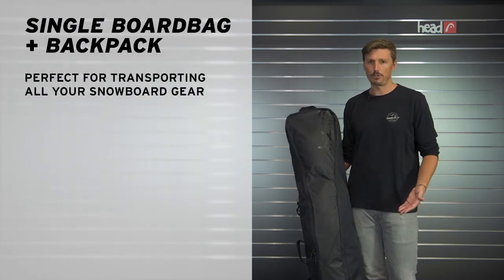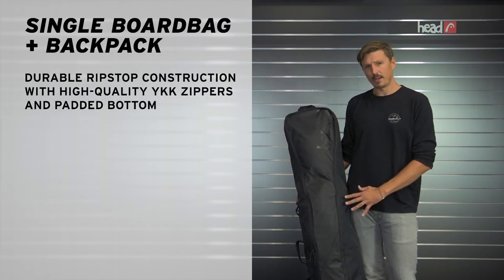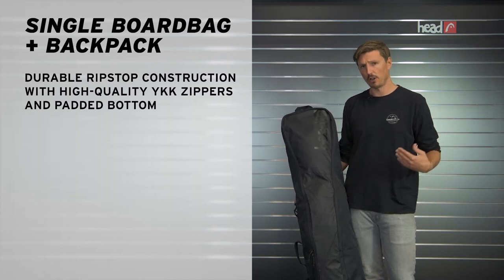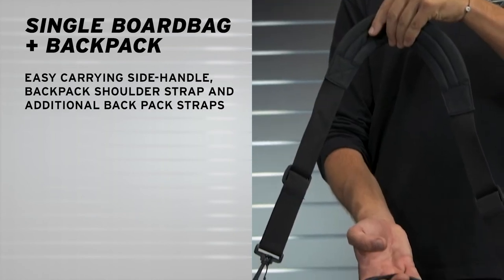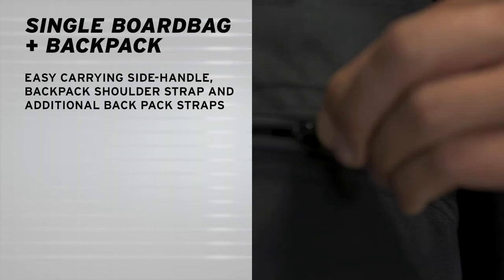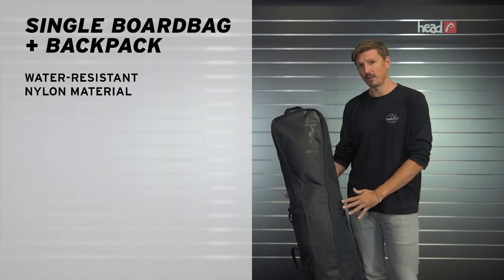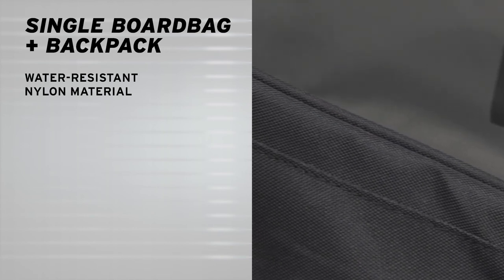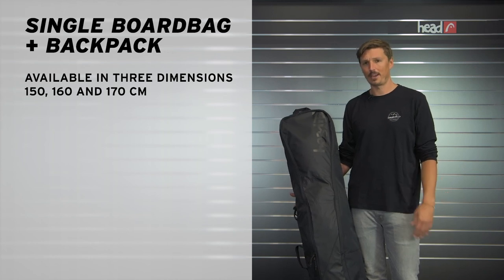SINGLE BOARDBAG + BACKPACK 2022/23 - HEAD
We are cutting edge snowboarding since 010101. Passion breeds innovation. Innovation breeds performance.

HEAD Snowboards on YouTube features snowboarding videos from around the globe from athletes, freestyle, freeriding, powder, big-mountain, all-mountain, piste-snowboarding, carving, slopeside, and more.